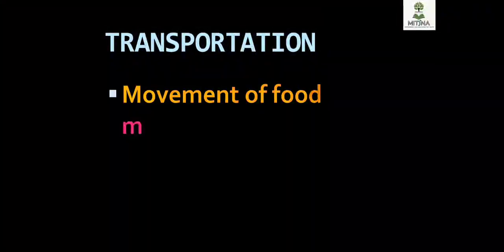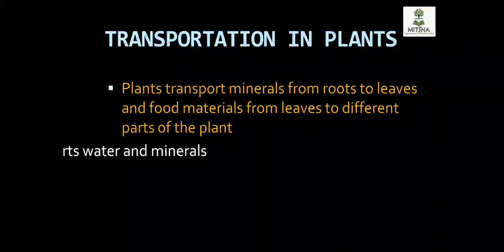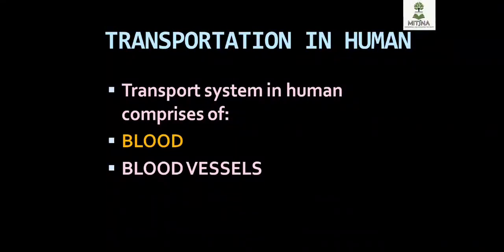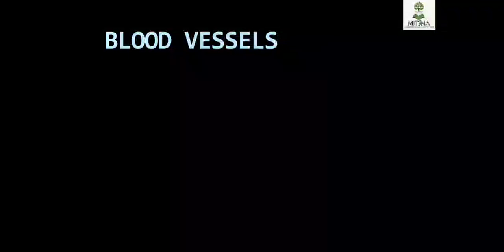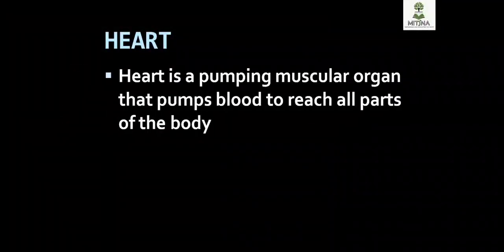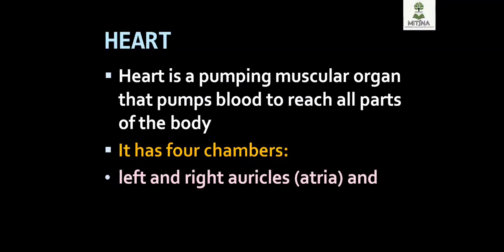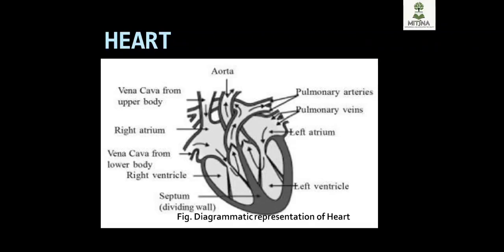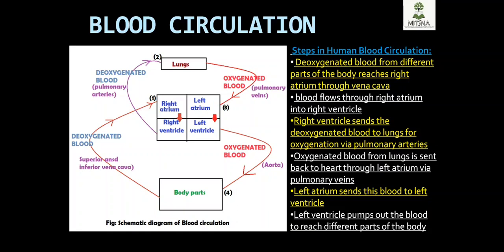Lecture 5 :Transportation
BIO10.1: Life Processes
Instructor: Kh. Nongthangleima Devi, MSc Genetics,
Department of Genetics, University of Delhi South Campus

In this video, the instructor elaborates on transportation, a chapter of Class X Biology.

Teach for Manipur is an initiative of MitSna in partial fulfilment of its goal for creating free and accessible education. Phase I is put into action as a model of the actual project with slight modifications considering the effect of the Pandemic.
The Phase I targets the students of Manipur who are who would be facing their first state-level board exams. The subjects covered during the Phase I are Class X Science (Physics, Chemistry, Biology) and Class X Mathematics.
The subject codes are: PH10 (Class X Physics), BIO10 (Class X Biology), CH10 (Class X Chemistry) and MA10 (Class X Mathematics)
The video lectures are found in the YouTube channel of MitSna.

MitSna is a Non- Profit Organization working extensively to promote education in Manipur at par with the global standard. We are a youth driven non-profit group working towards the goal of providing quality and equitable educational resources and other facilities for a better Manipur. Our name and logo which stands for the summation /integration (S) of ‘mit’ (eye) and ‘na’ (ear) gives an overview of our vision and goal of being the eyes and ears of the younger generations. We are a group of like-minded young people comprising of graduates and undergraduates with diverse backgrounds from different institutes across the country and abroad with wide global exposure aiming towards the promotion of free and holistic education to the youths of Manipur.